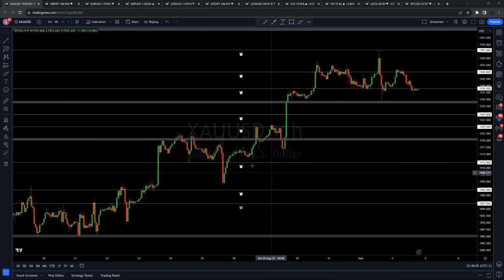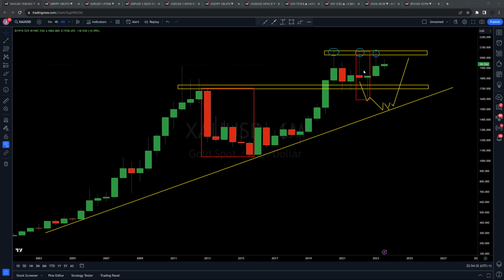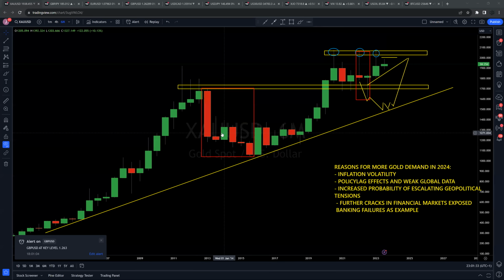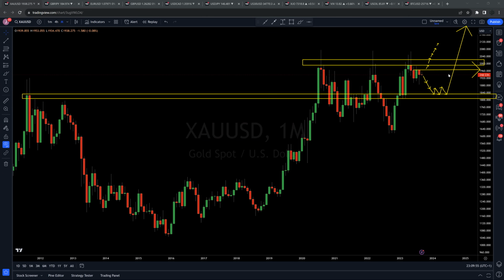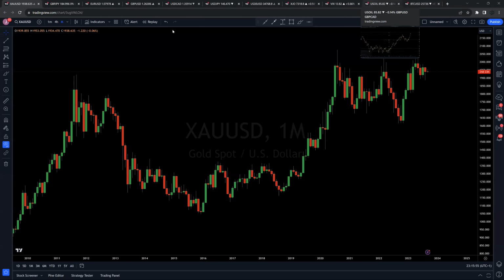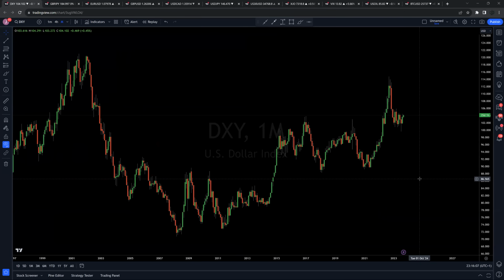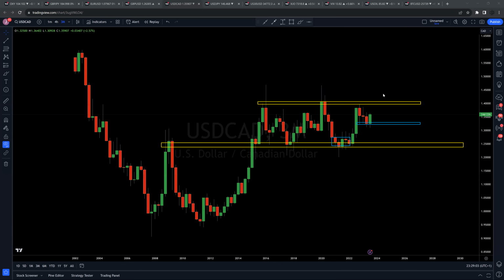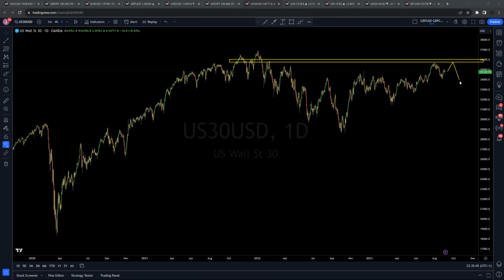MACRO HIGHER TIME FRAME MARKET ANALYSIS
STREAM RULES:
2) FEEL FREE TO SEND TRADINGVIEW CHARTS, ASK QUESTIONS ABOUT MARKETS AND PROVIDE INTERACTIVE VALUE BUT WAIT UNTIL ANALYSIS IS DONE ON MAIN PAIRS FIRST
3) NO ASKING FOR SIGNALS OR ASKING PRICE UP OR DOWN LIKE A CLOWN
4) WE CAN BANTER, ROAST, HAVE LIFE CHATS BUT KEEP A LEVEL OF RESPECT FOR THE LIVE STREAM AND AUDIENCE
5) PROTECT CAPITAL, FOLLOW RISK MANAGEMENT AND MAKE PROFITS

FREE TELEGRAM ANALYSIS CHANNEL T.ME/MONSTERFINANCEFX AND READ THE DESCRIPTION FOR MORE FREE RESOURCES AND TOOLS